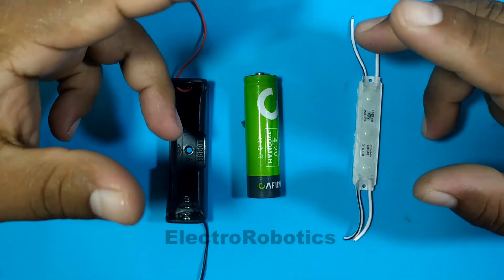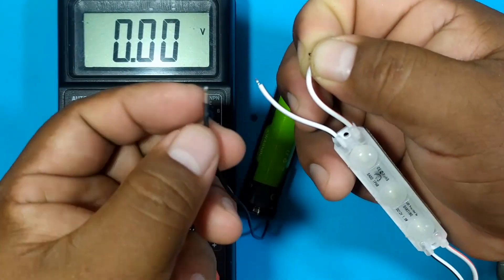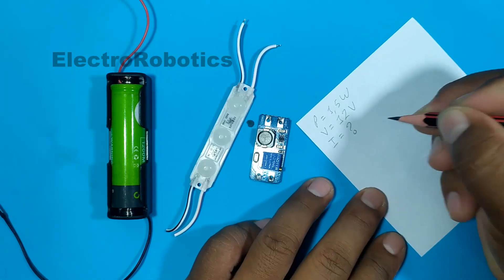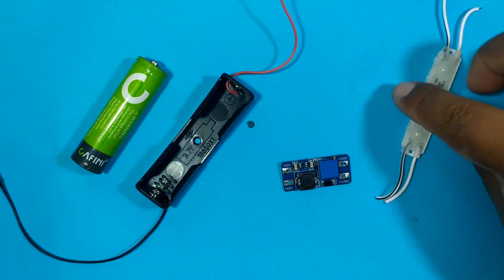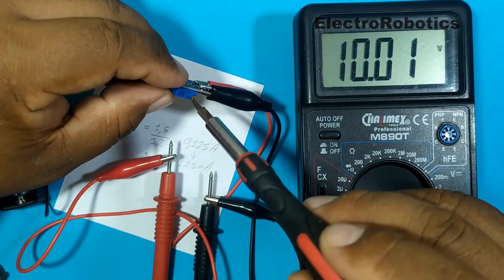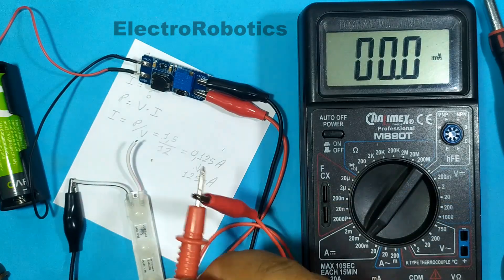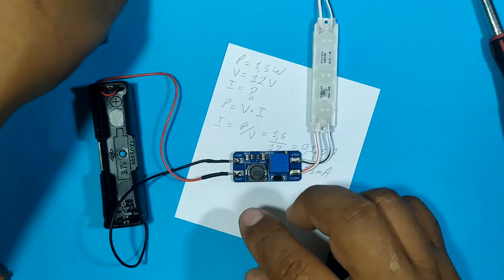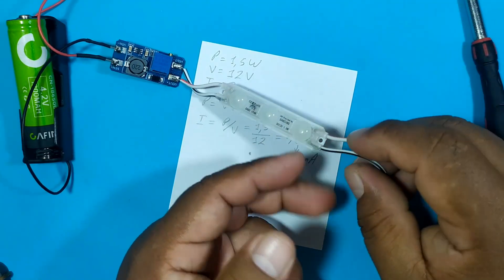How to light a 12V LED using a 3.7V Lithium-ion Rechargeable Battery?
Hello everyone, this time we'll learn how to turn on LEDs that work with 12V using a single 3.7V battery.